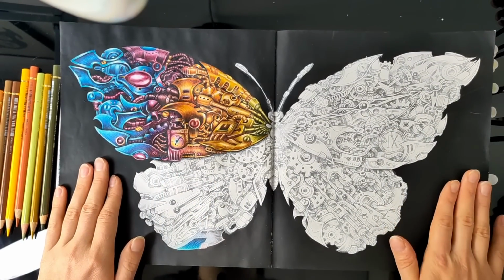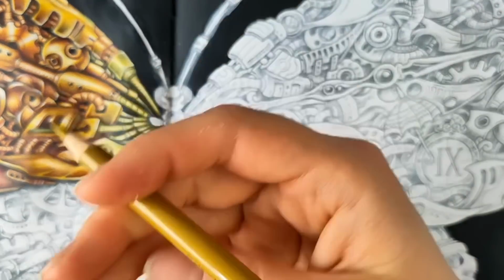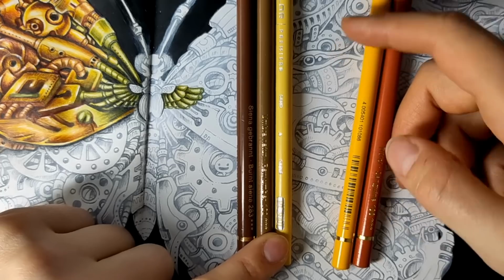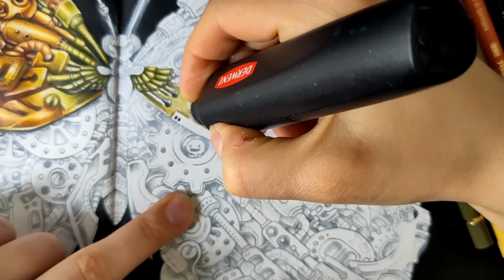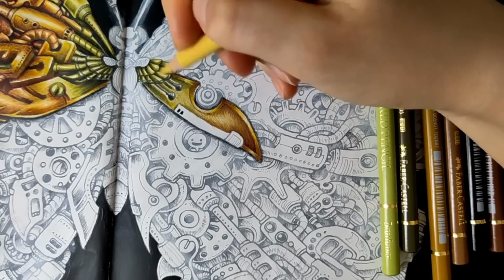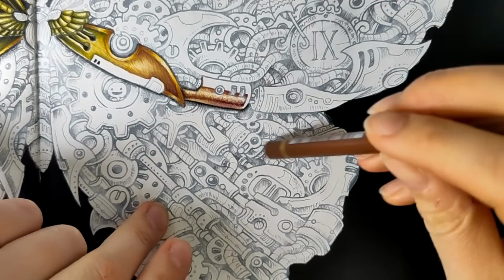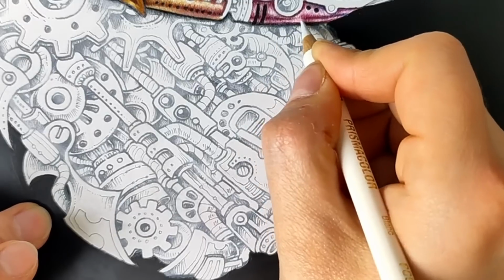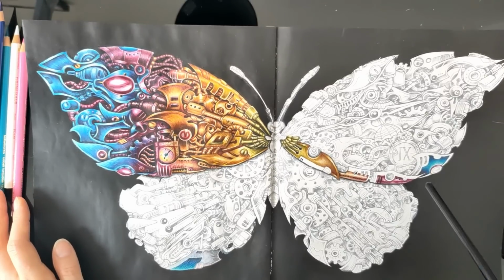Rainbow Metal Effect with Pencils?! Here’s How I Did It! 🌈🔧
Ever wondered how to color that stunning rainbow-like heat-stained metal effect? In this video, I’ll show you exactly how I did it using colored pencils—no paint or tricks, just pure pencil magic! ✨🔥

🎨 Colors I used:
Faber-Castell Polychromos:
108, 129, 133, 151, 153, 157, 173, 180, 187, 188, 268, 283
Prismacolor Premier:
940, 992, 1095
Brutfuner Macaron:
1270 (Willow Green)